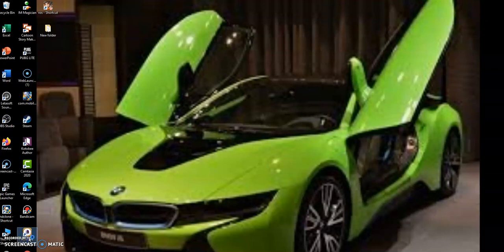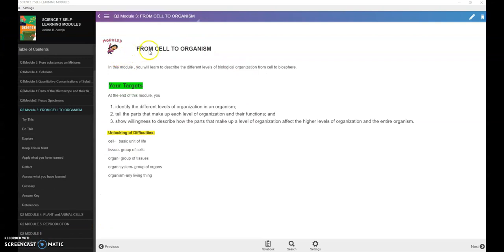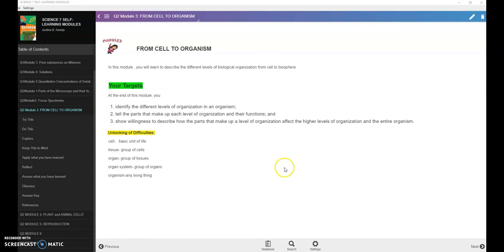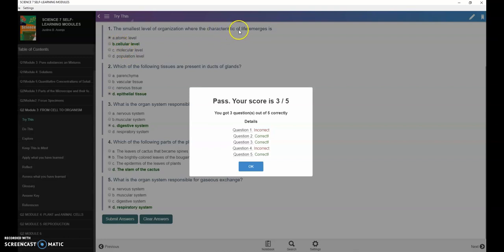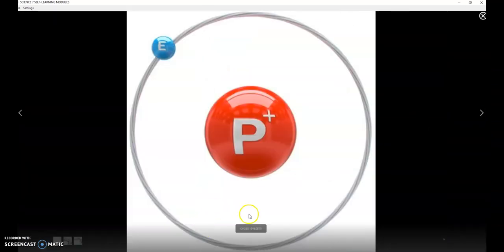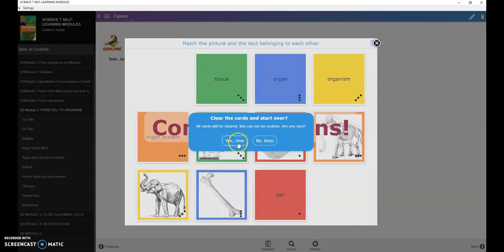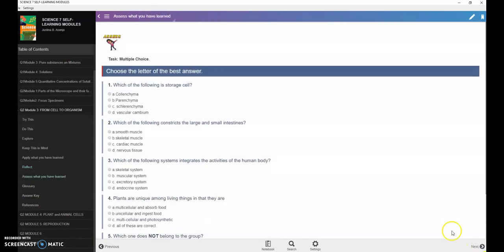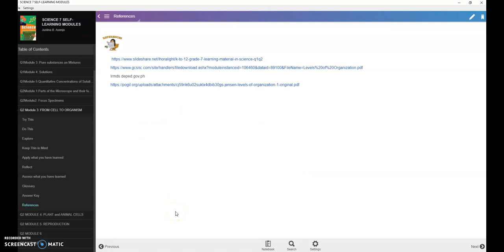SCIENCE 7 | QUARTER 2 | MODULE 3 FROM CELL TO ORGANISM| SELF-LEARNING MODULES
SELF-LEARNINGMODULE
If you want a copy for free of this self-learning module, just comment on the video tutorials related to this self-learning module.